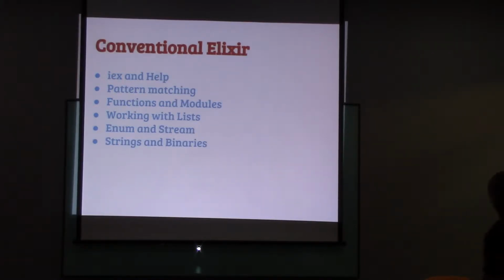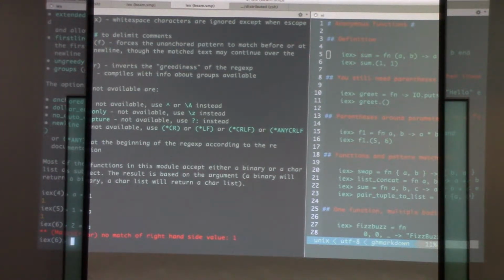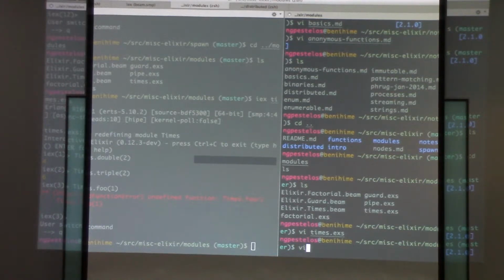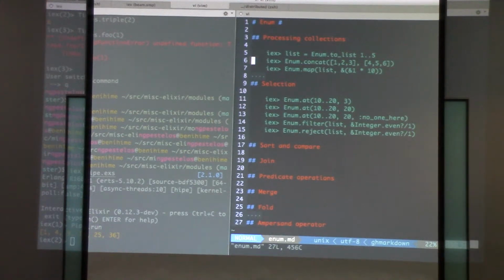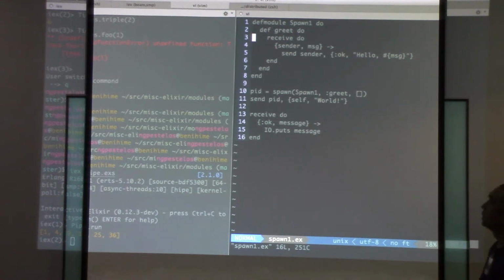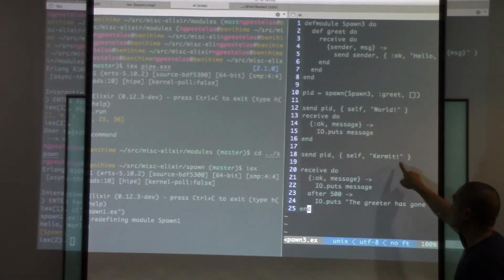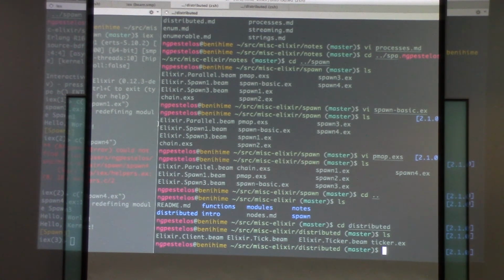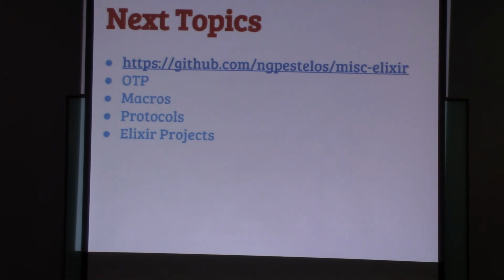(HD) Elixir - Nestor Pestelos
Philippine Ruby Users Group January 2014 meetup